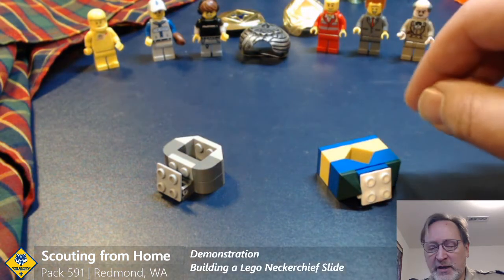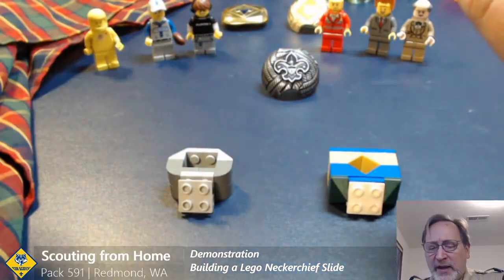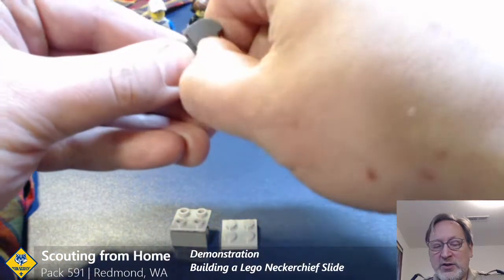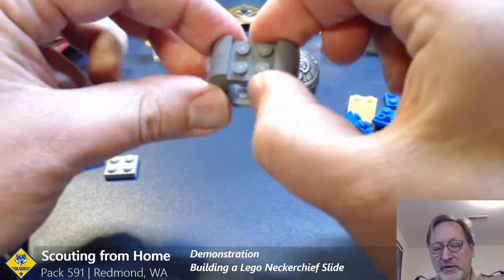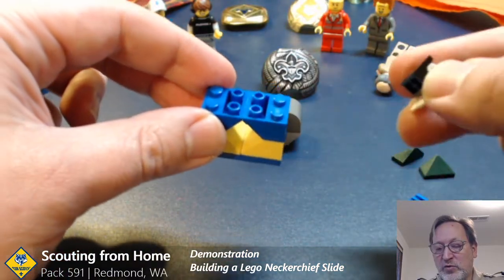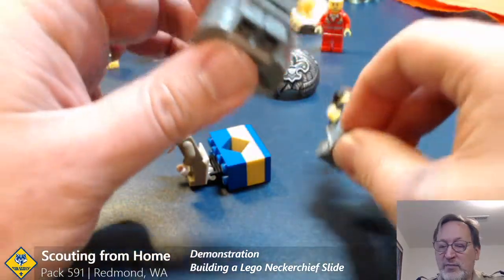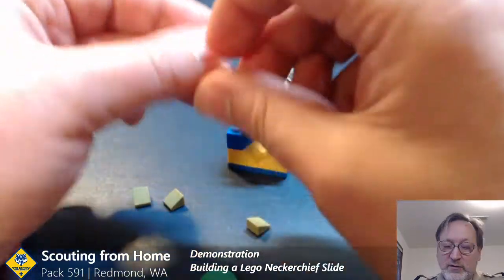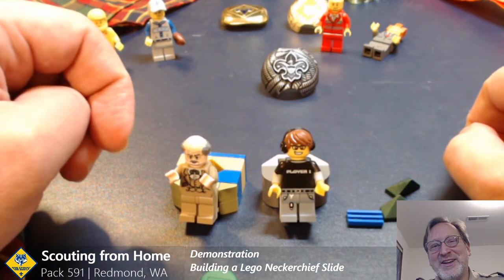Creating a Lego Scout Neckerchief Slide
Step by step introduction to build a neckerchief slide for your Scouts BSA uniform. This video was originally created for our Cub Scout pack's Scouting at Home event.